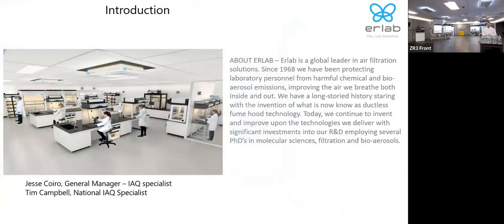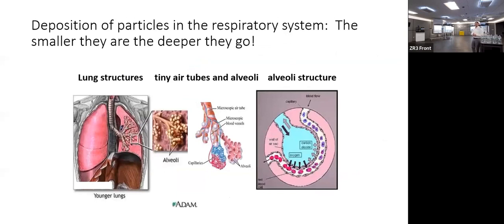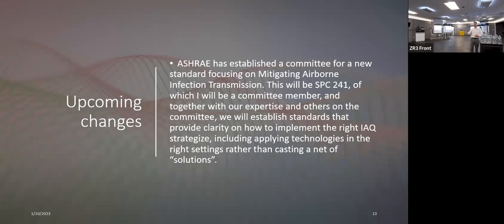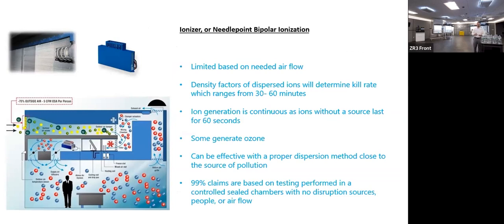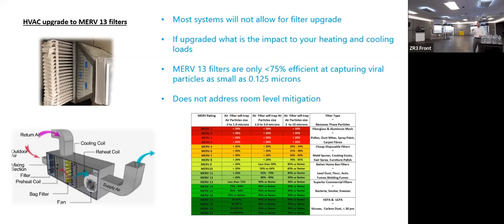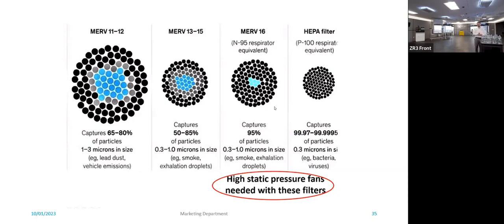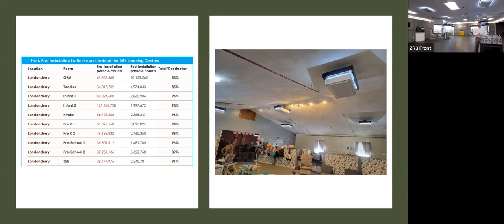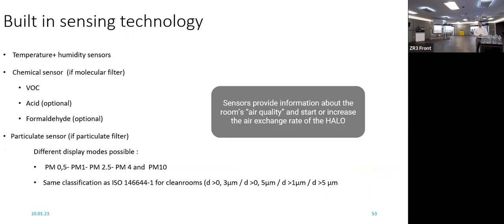Solutions for Clear Indoor Air.mp4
Join the IAQ expert, Jesse Coiro as he explains how respiratory illness and exposure to particulate matter (PM2.5) go hand in hand.
PM 2.5 can cause or exacerbate chronic diseases such as asthma, heart attacks, bronchitis, and other serious repiratory and overall health issues.
Most of the time we can't see or smell contaminates the indoor air we breath, but we can see the results of pollution in the every increasing sick population
and overloading hospital services nationwide.This webinar demonstrates viral dispursion real time and explains how to monitor and avoid bad indoor air quality in
schools, businesses, organization and any enclosed commercial space.